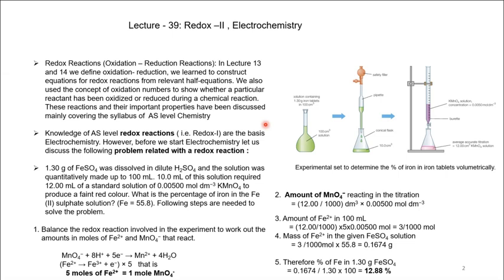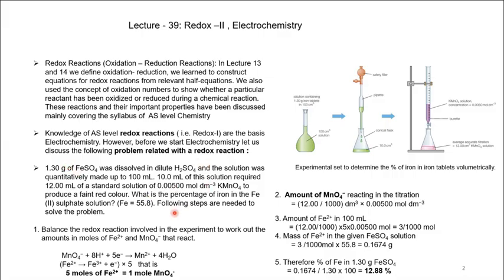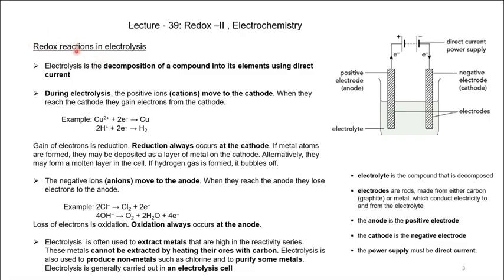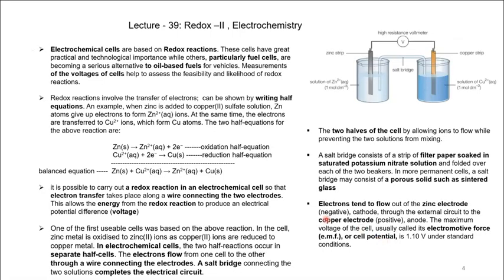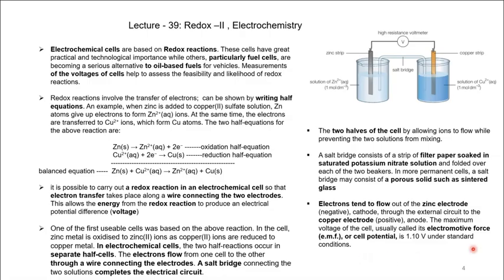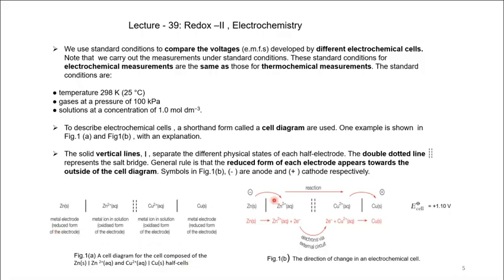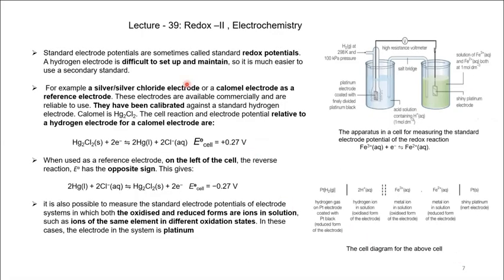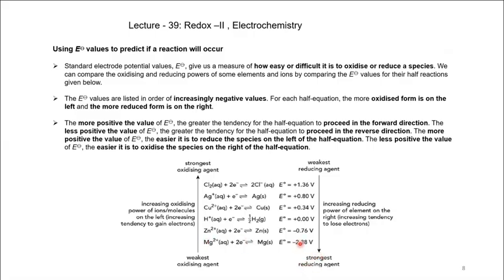Lecture 39 | AS / A-Level Chemistry